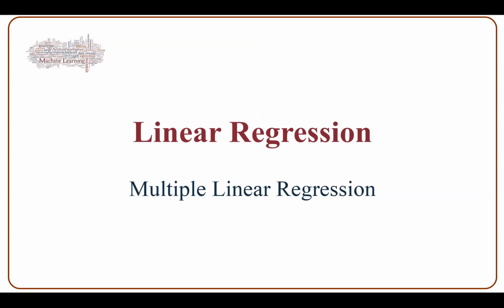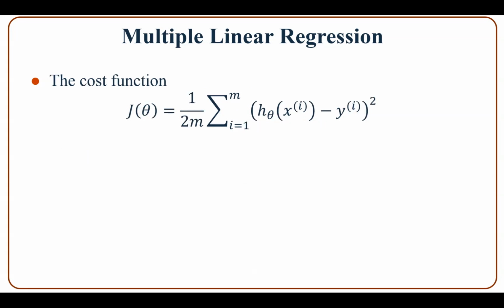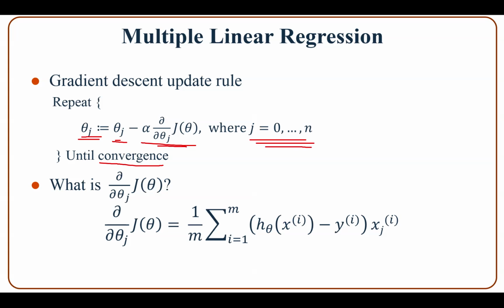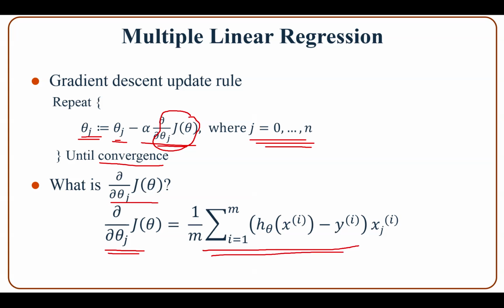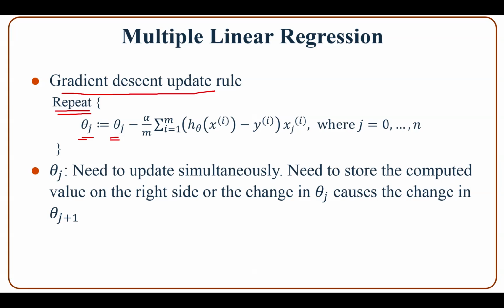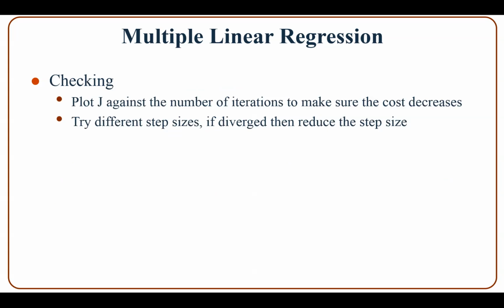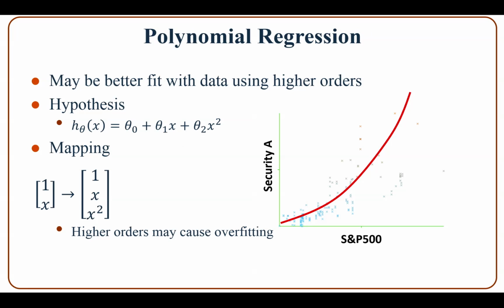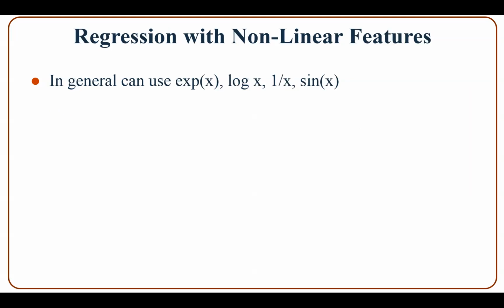Multiple Linear Regression